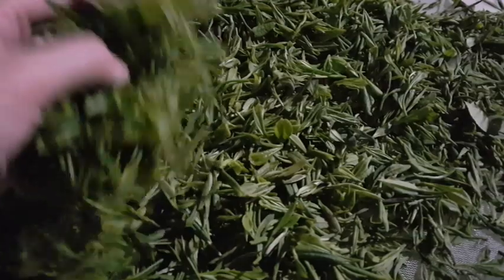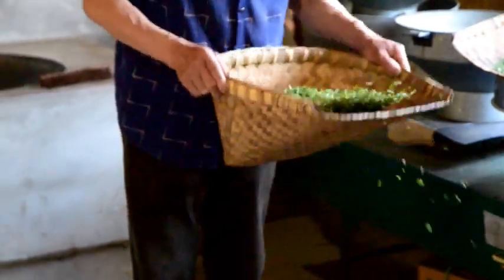Yellow Tea From Bud to Brew:The Delicate Craft Behind Mengding Huang Ya Tea | ZhenTea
Immerse yourself in the captivating world of Mengding Huang Ya, a rare gem among yellow teas. Journey with us from the verdant fields of Mengding Mountain to the warmth of your teacup as we reveal the secrets behind this exquisite yellow tea creation.

🍃 Discover the Forbidden Tea Process 🍃
Uncover the meticulous steps that transform humble buds into the golden luxury known as Mengding Huang Ya. Witness firsthand the artisanal making of this coveted brew, a process steeped in tradition and refined by centuries of Chinese tea culture.

🌱 Watch Rare Yellow Tea Being Born 🌱
Our video takes you through the mesmerizing process, showcasing how each leaf is skillfully nurtured and crafted. Learn about the unique yellowing phase that sets this tea apart and gives it its signature delicate flavor profile.

🌟 See the Magic of Tea Transformation 🌟
From the initial sifting to the final roast, every step is a testament to the dedication of Mengding's tea masters. Their hands bring to life the legend of Huang Ya, ensuring that every sip carries the full breadth of the tea's history and richness.

🍵 Transforming Buds into Liquid Gold 🍵
Delve into the artistry involved in producing Mengding Huang Ya, a tea so luxurious it was once reserved for emperors. Through stunning visuals and insightful commentary, you'll gain a new appreciation for the craft behind your brew.

Dive into the mystery and allure of Mengding Huang Ya and let us guide you through the enchanting world of premium yellow tea.

On our channel, we share our experience and tea journey with you as well as professional tastings/assessments, brewing tips and instructions, interviews with friends we’ve met along the way and just plain fun stuff we like to do on our tea journey.